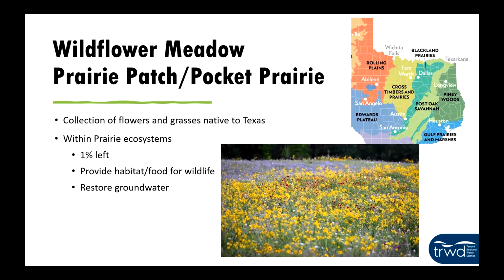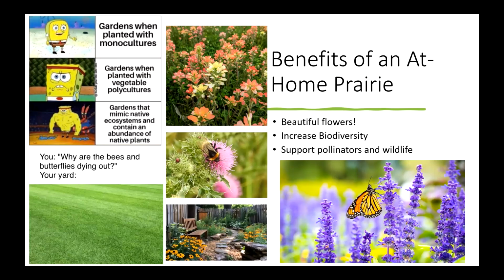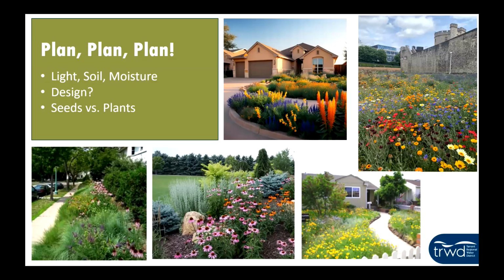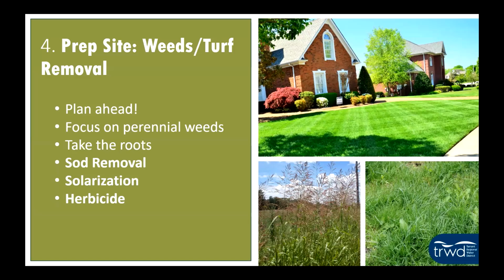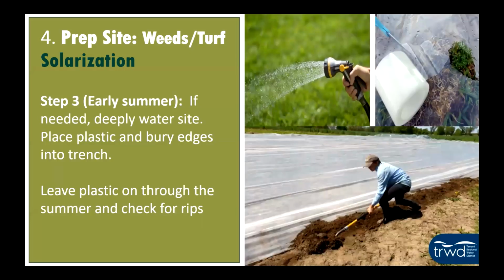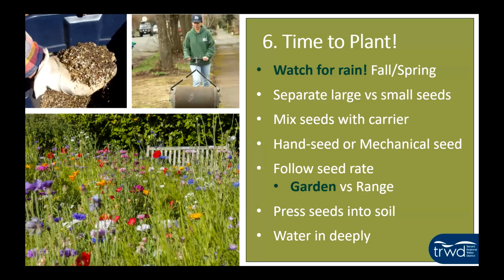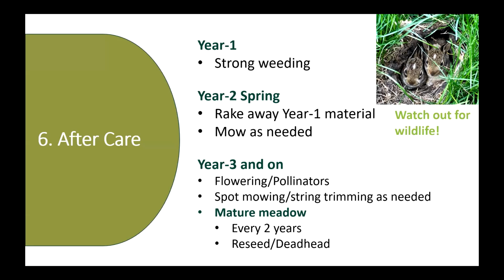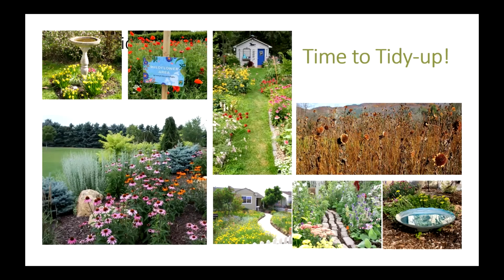Wildflowers in the Home w Heather Bass